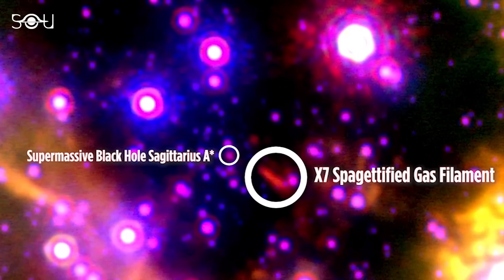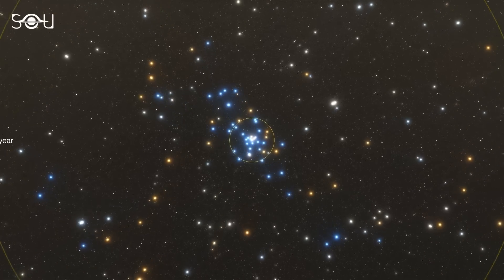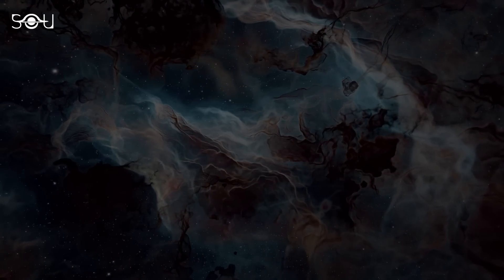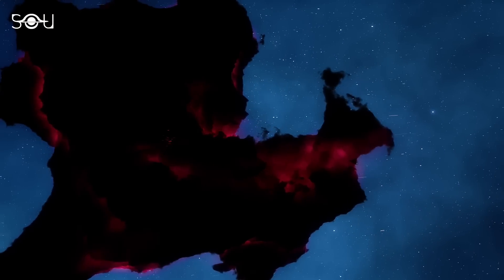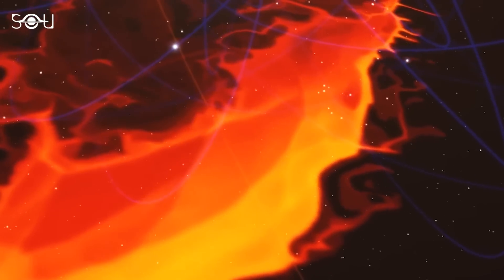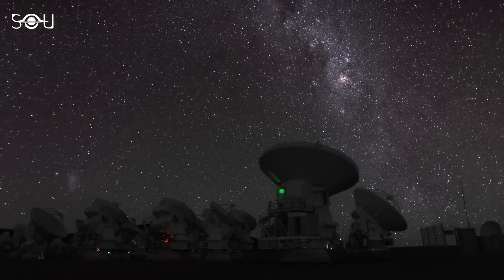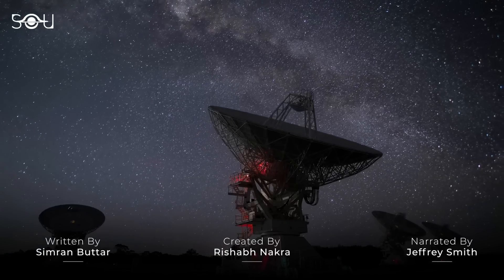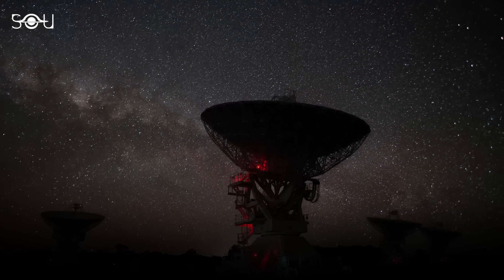Our Black Hole is Sucking a Mystery Object. Now, It's Going To Erupt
The black hole at the center of our galaxy, Sagittarius A*, is sucking a mystery object. Astronomers say it will lead to the black hole's eruption in 2036. The mystery object has been named X7, and it's more than 50 times the mass of the Sun. But what’s the exact nature of this mystery object? How did it get so close to the galactic center? Finally, and most importantly, why is the understanding of the origin and the fate of X7 so critical for astronomers?

The 53rd episode of the Sunday Discovery Series answers all these questions.

RESEARCH PAPER:
The Swansong of the Galactic Center Source X7: An Extreme Example of Tidal Evolution near the Supermassive Black Hole, Ciurl et al.

Created by: Rishabh Nakra
Written by: Simran Buttar
Narrated by: Jeffrey Smith